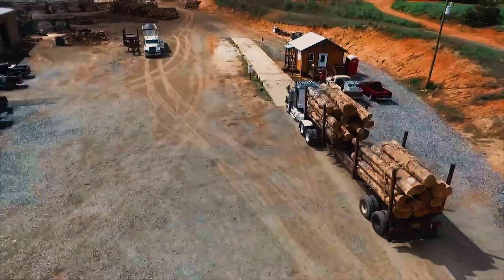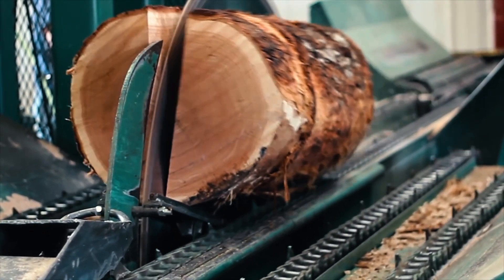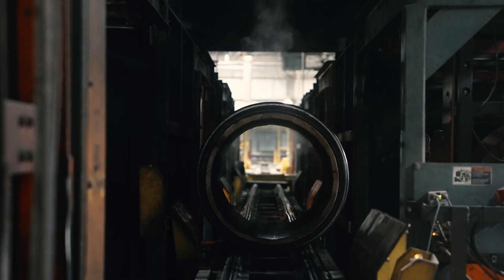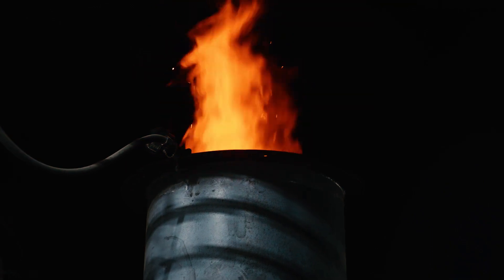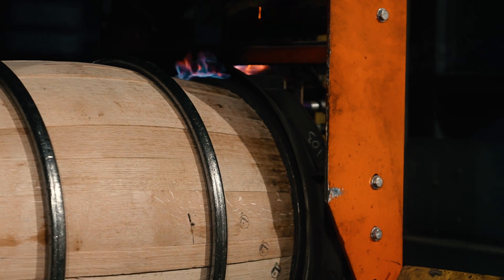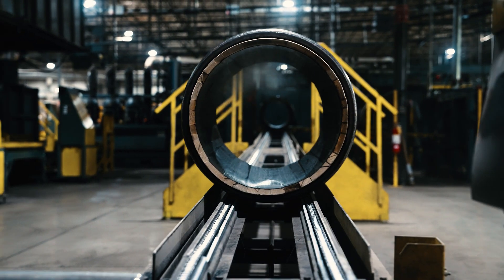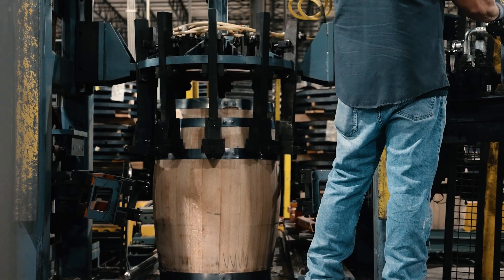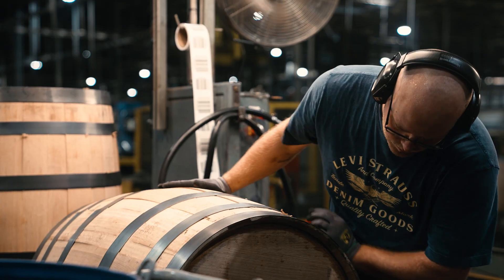How It's Made- Bourbon Barrels from Robinson Stave and Cumberland Cooperage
Cumberland Cooperage and Robinson Stave sat down to discuss the process on how bourbon barrels are made from start to finish. Learn how the Timesavers Yieldsaver plays a role in that process.